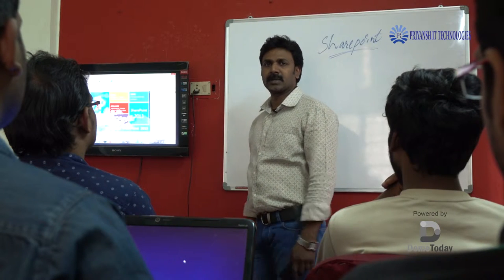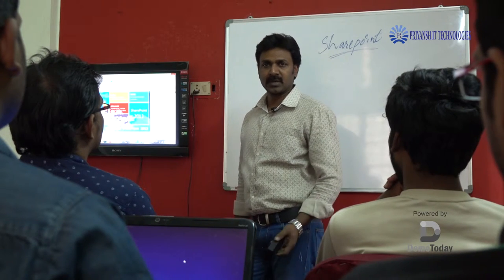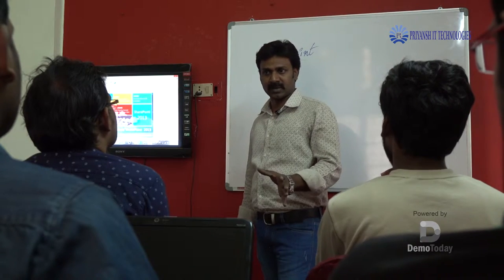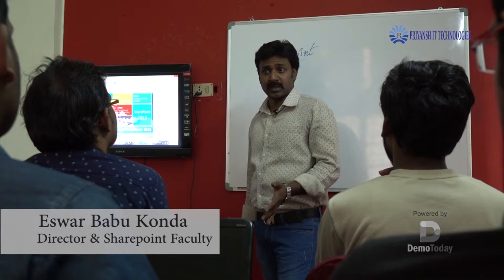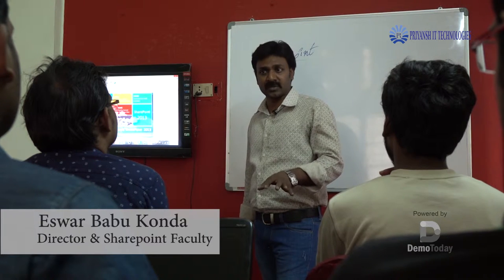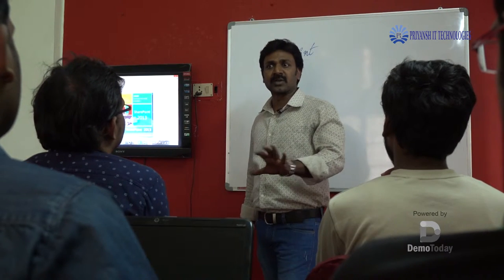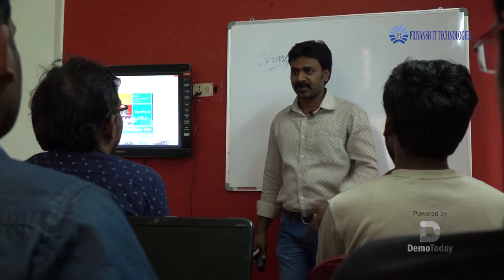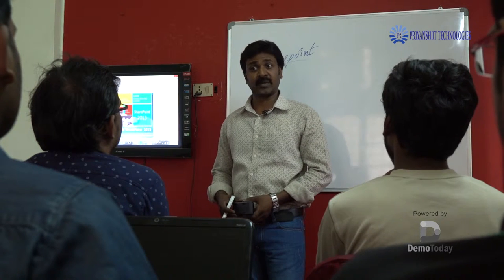Priyanshtech Institute_Demo Class_Sharepoint_ Powered By DemoToday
Topic: Demo Video

Institute:Priyansh IT Technologies

Courses Offered: DIGITAL MARKETING,SHAREPOINT,MSBI,ABAP,ANDRIOD JAVA,.NET,ORACLE,BIGDATA,SQL SERVER,JAVA SCRIPT

Studio: Edvinci Innovation Labs